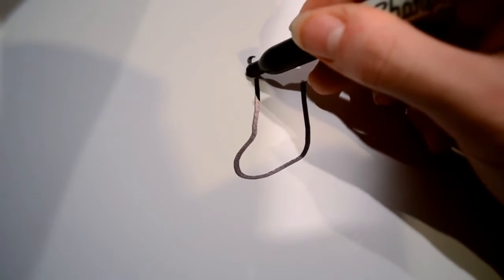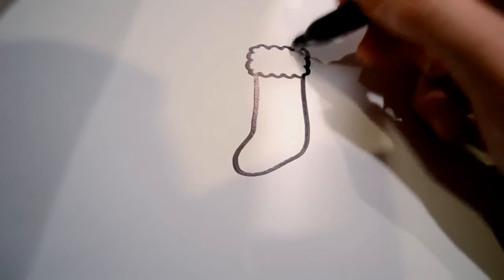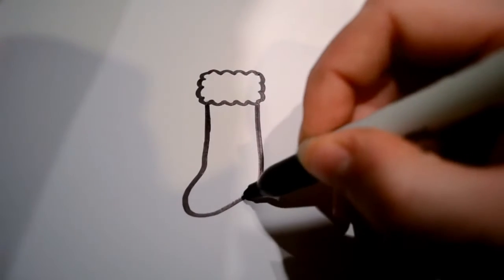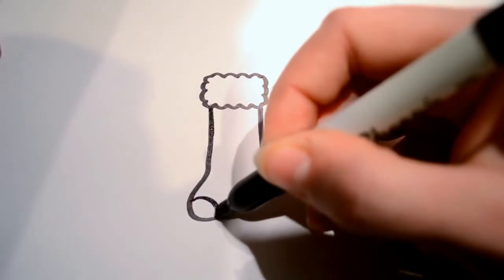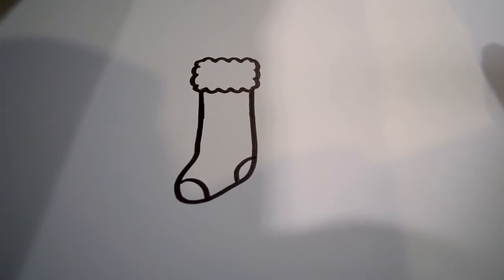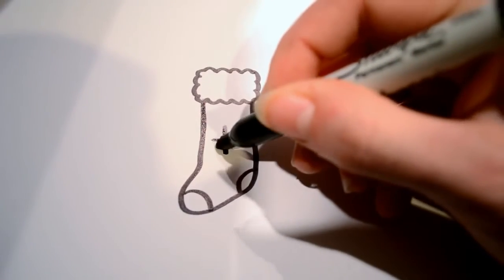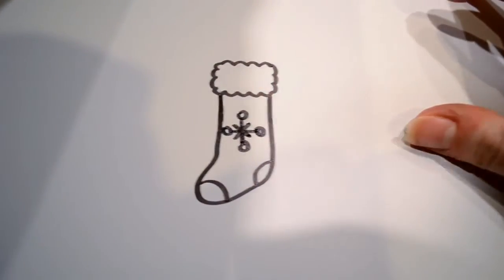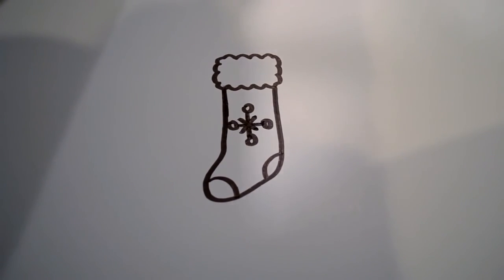Pk Pk How to Draw a Cartoon Stocking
Pk Pk How to draw a cartoon Christmas stocking in less than 3 minutes! Level 2/3 difficulty.